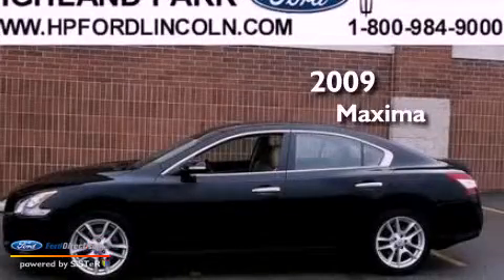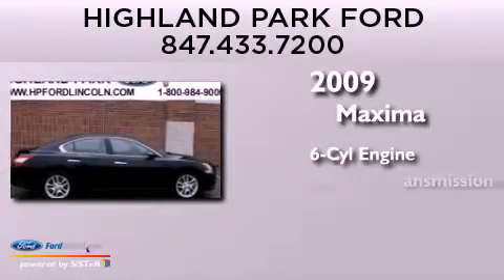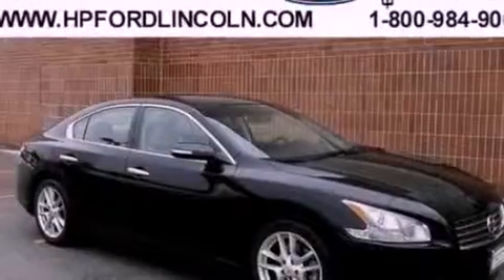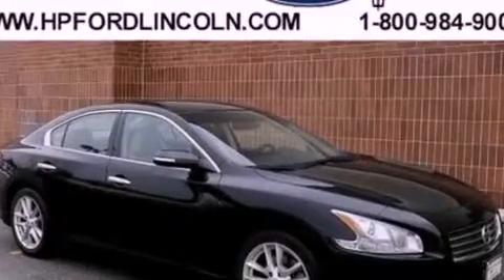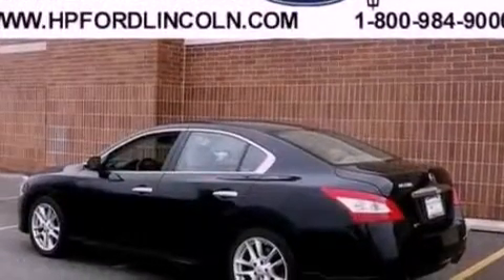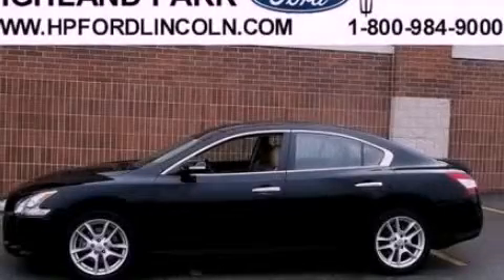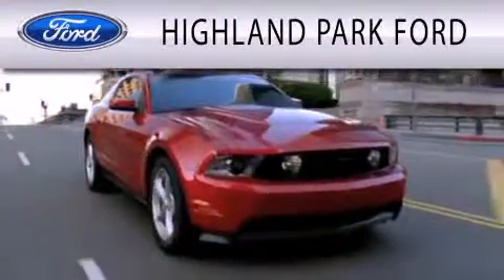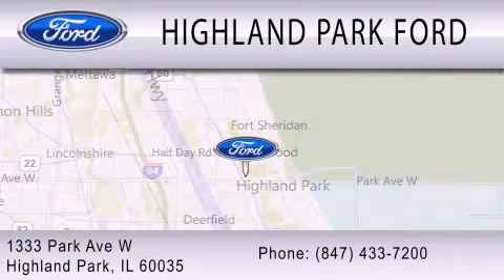2009 NISSAN MAXIMA Highland Park IL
Year : 2009
 Make : NISSAN
 Model : MAXIMA
 Engine : 3.5L V6 24V MPFI DOHC
 Trans . : AUTOMATIC CVT
 Exterior : SUPER BLACK
 Miles : 38,455
 Interior : CAFFE LATTE
 Stock : 34760